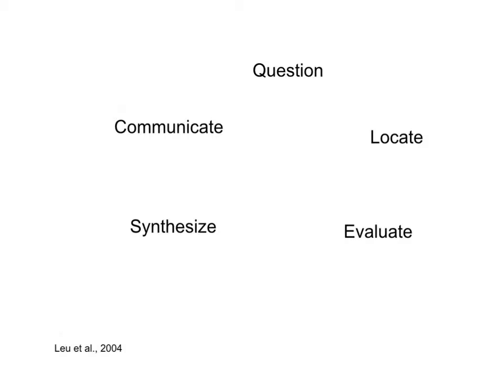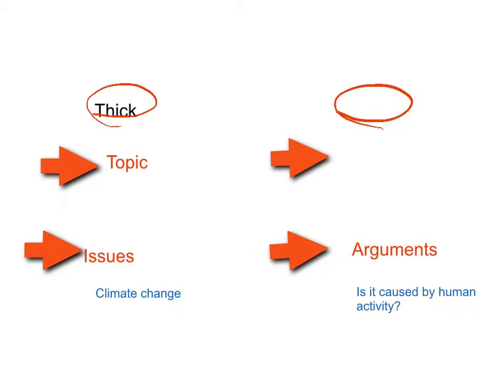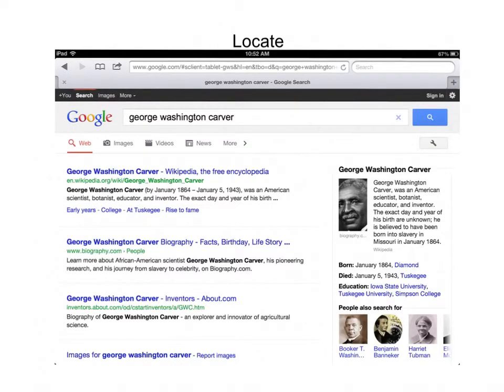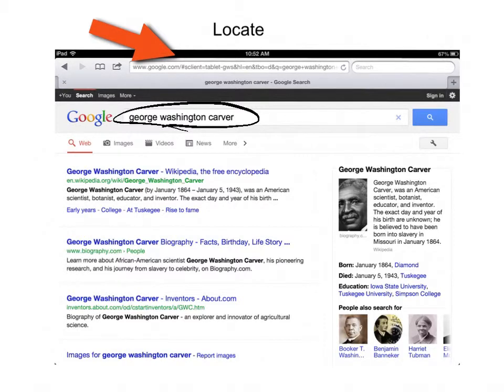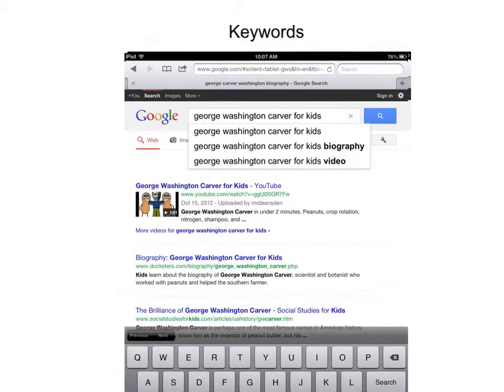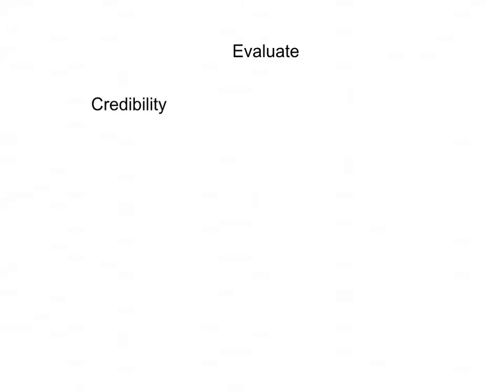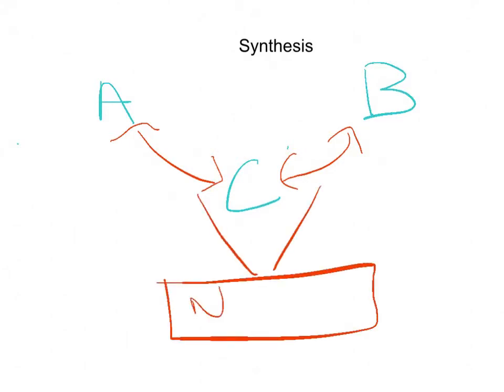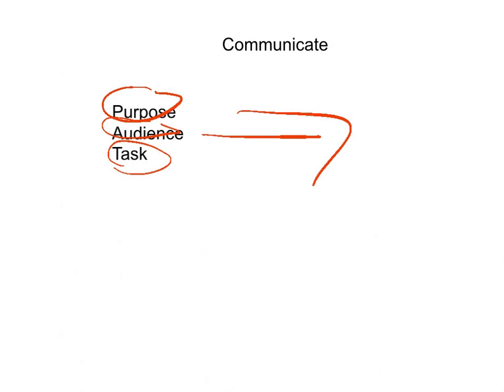Online Reading Comprehension and the iPad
In this tutorial I discuss how the iPad can be used in elementary classrooms to teach online reading comprehension, a cornerstone of online research and media skills